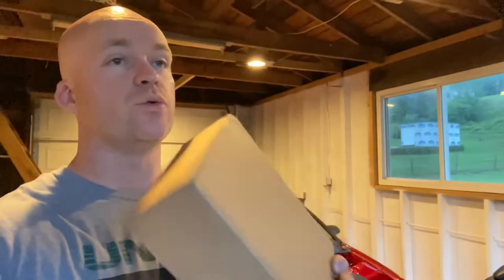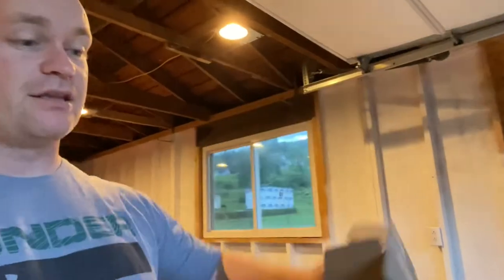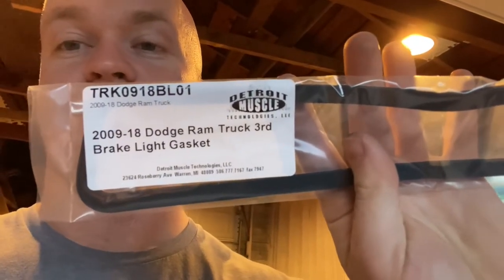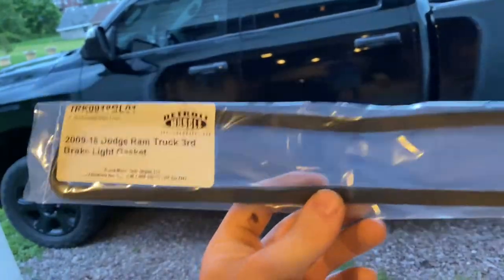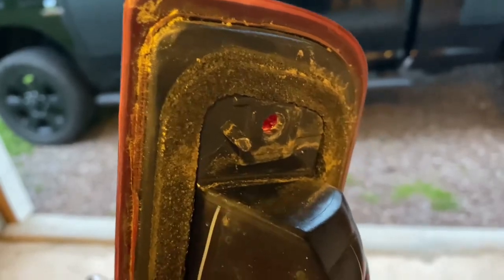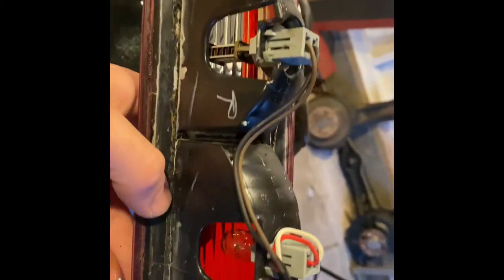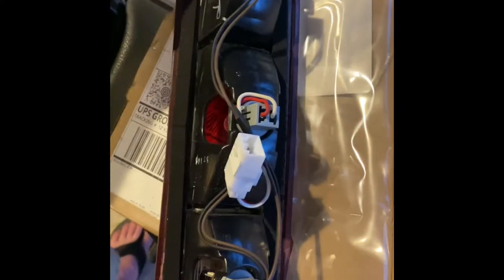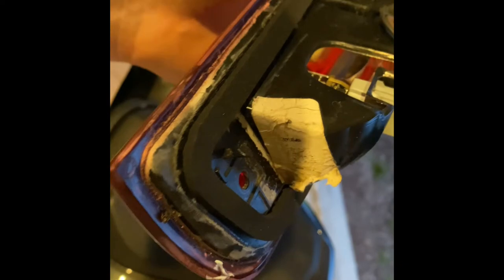DIY: 4th gen ram roof leak fix! 1500/2500/3500 (prevents water damage!)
In the 4th gen ram this is a huge issue your headliner ends up getting wet which if not fixed will destroy it over a Period of time!

Save your expensive headliner with a $20 gasket fix!

Also some of those “hard to find” parts for your cummins